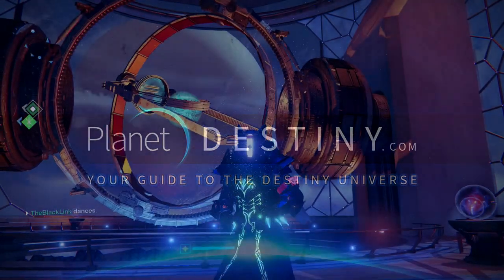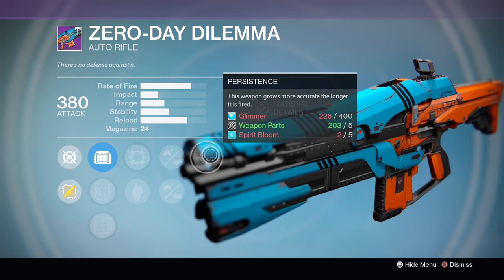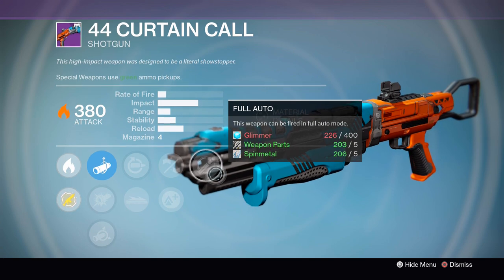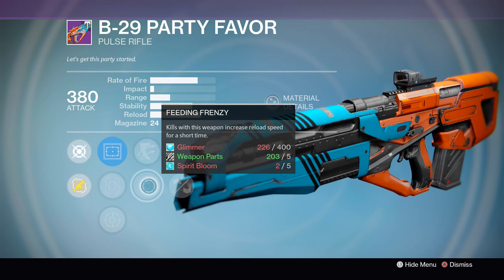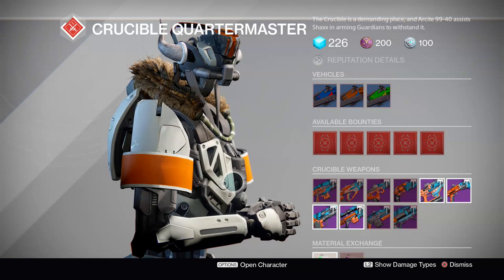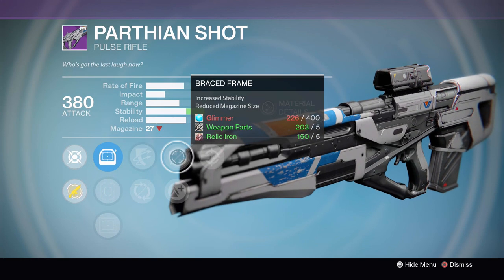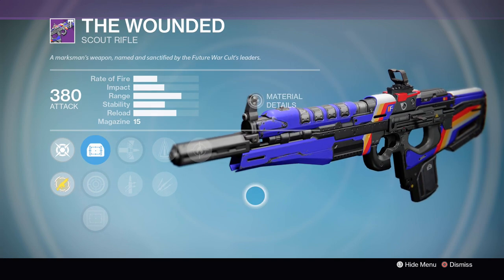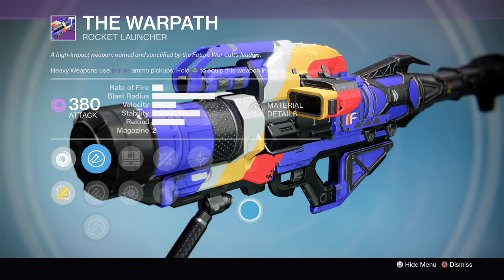Age of Triumph: Best Vendor Rolls This Week